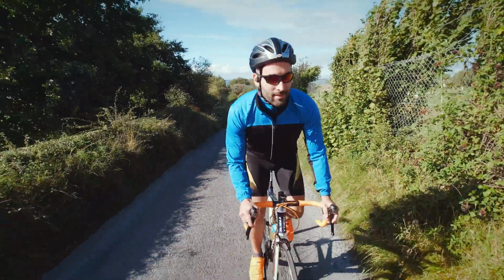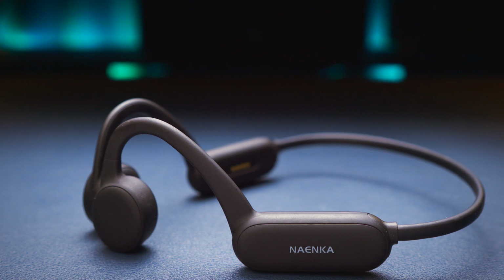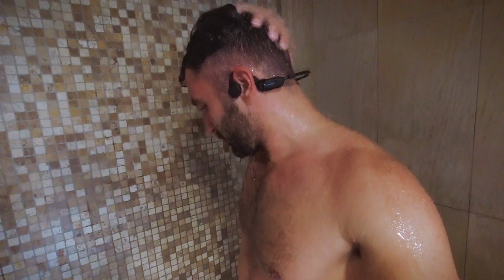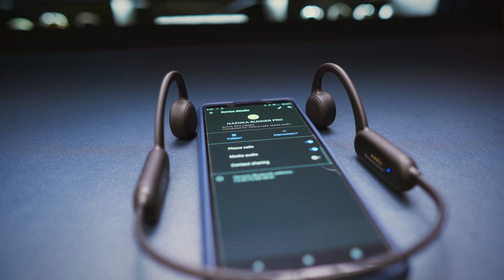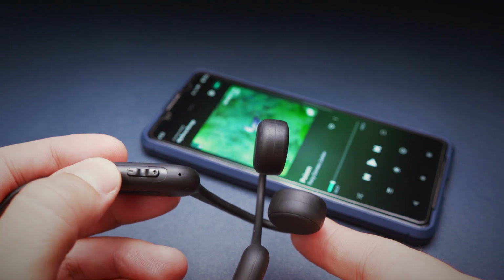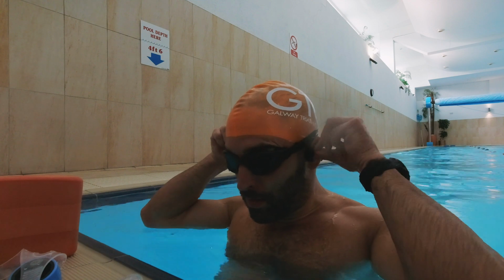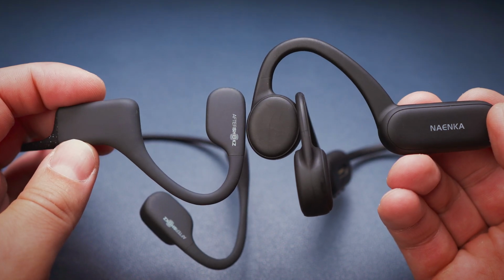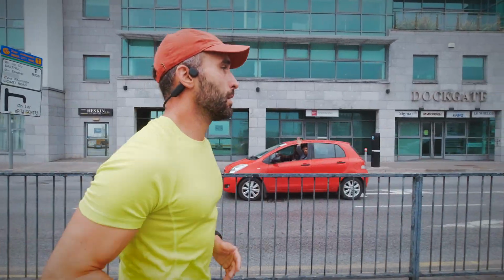Naenka Runner Pro Bone Conduction Headphones Review | Better Than Aftershokz?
The Naenka Runner Pro bone conduction headphones can offer you not only Bluetooth connection for music streaming but there is also a built-in MP3 player with 8GB of storage on board. These two features along with the robust build quality and the fully waterproof design make it a perfect choice for those who like swimming, running, cycling or basically any other physical activity.

0:00 Intro
0:52 Design & Fit
4:37 Battery
4:52 Wireless Connection
5:35 Mic Quality
5:57 MP3 mode
6:44 Controls
7:26 Sound Quality
10:30 Conclusion
11:52 Outro

You can buy the Naenka Runner Pro: